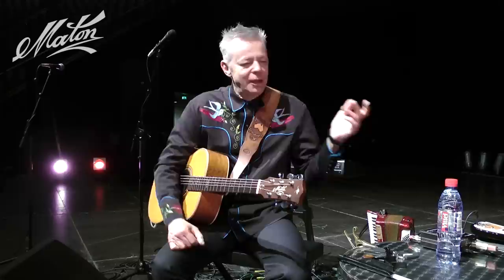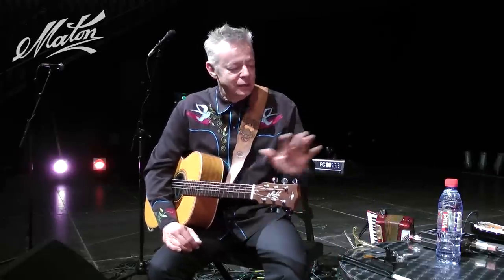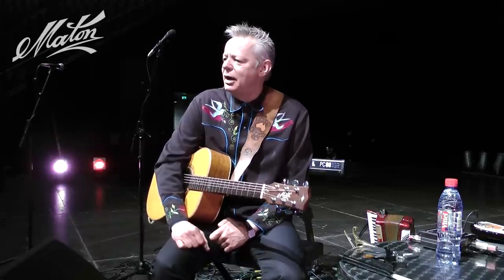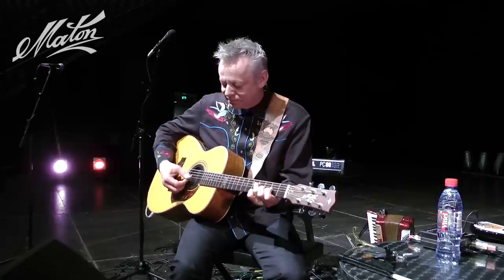Tommy Emmanuel talks about his Maton guitar and performs "Halfway Home"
Tommy Emmanuel talks about his Maton guitar before a gig in Berlin and performs "Halfway Home" from his album "Little by Little".